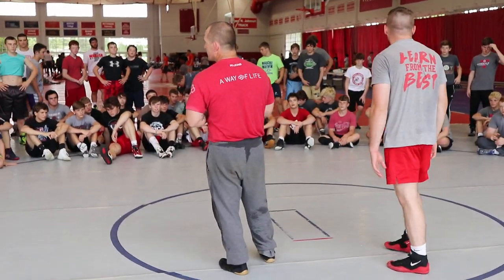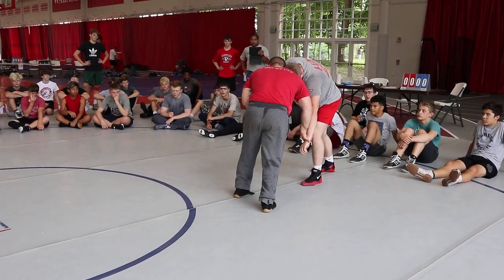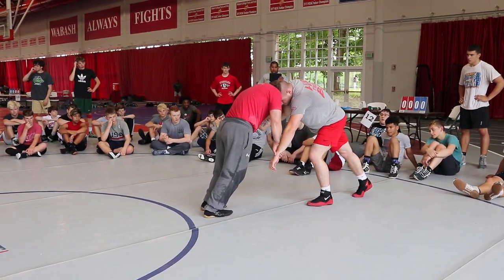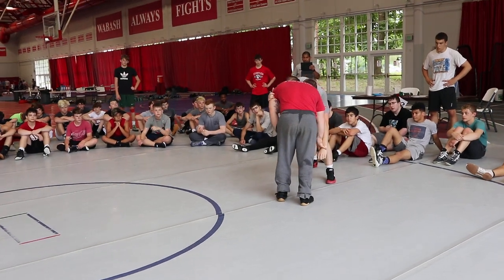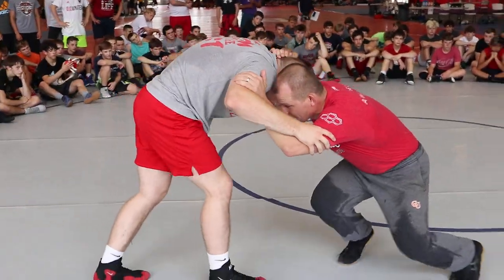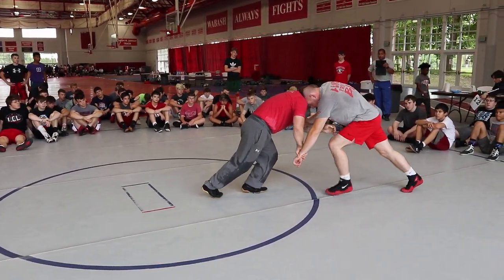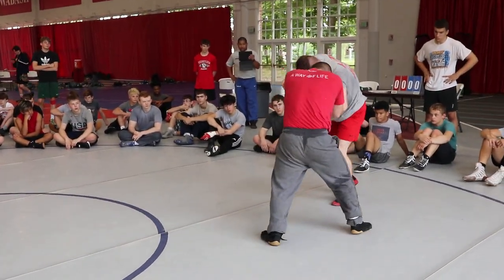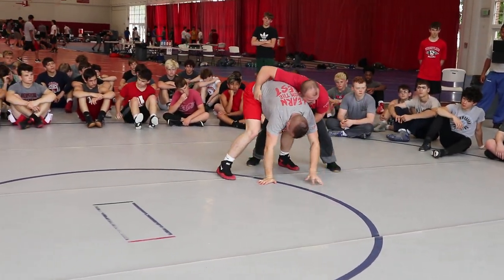Reverse wrist tie to arm drag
Cary discusses dragging the arm off a reverse wrist tie and opponents pressure.

Wabash Team Camps has the best clinicians in the country!